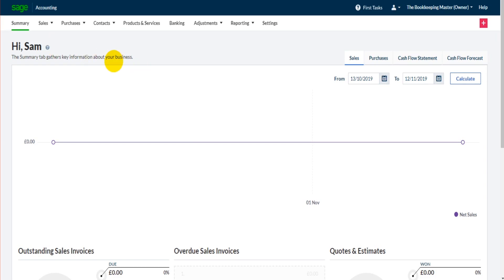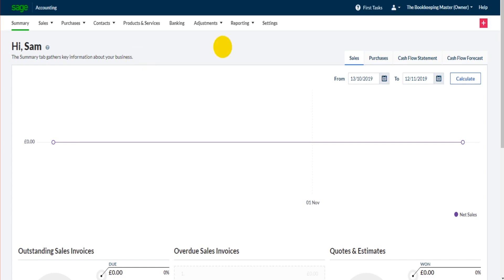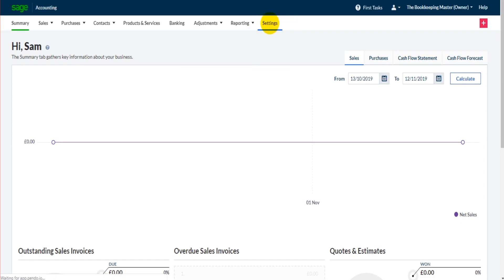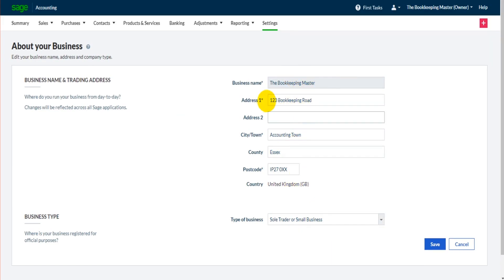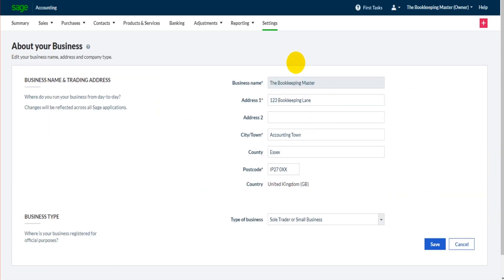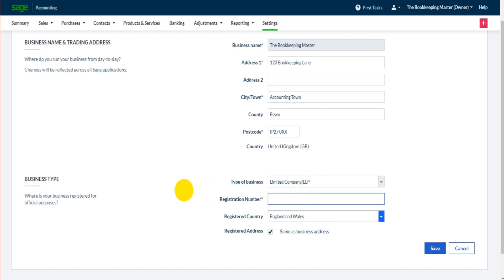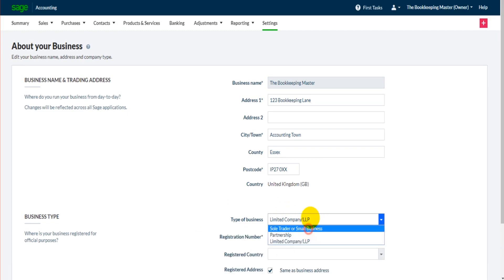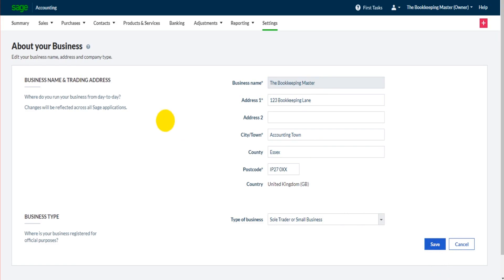Sage Business Cloud Accounting - Tutorial - Company Details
This video covers adding and editing company details on Sage Business Cloud Accounting.